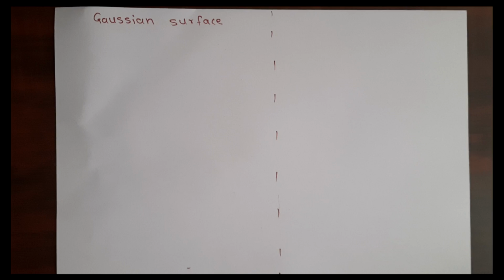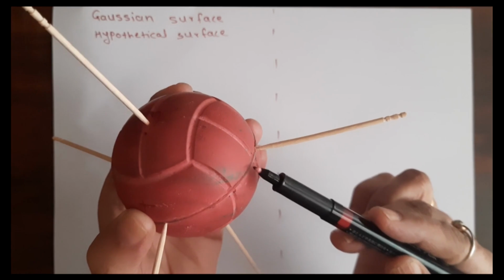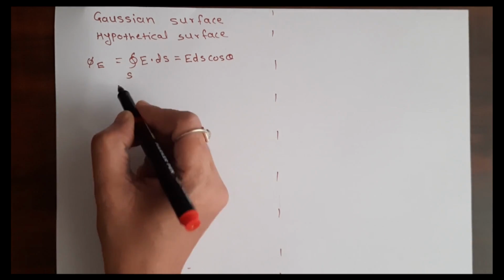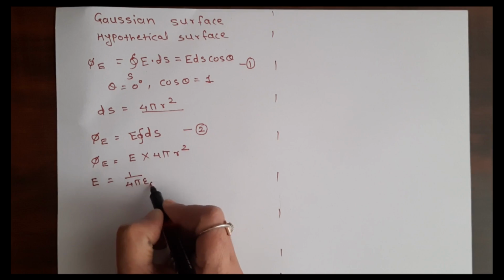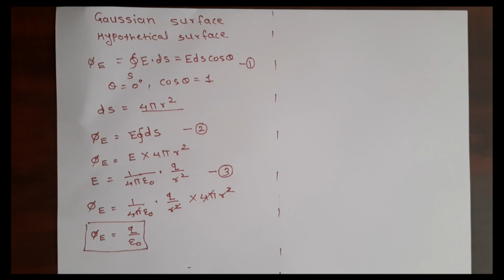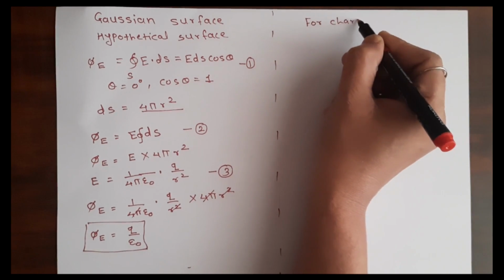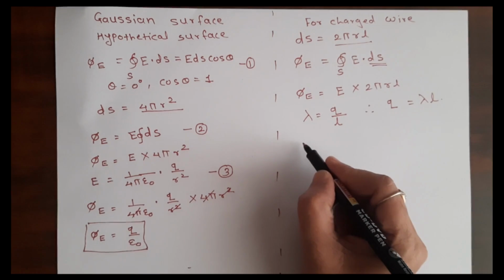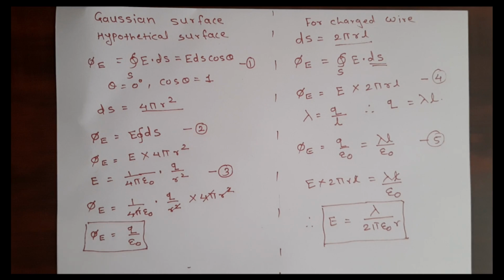Gaussian Surface Conceptual Understanding (Electrostatics Chapter 1)